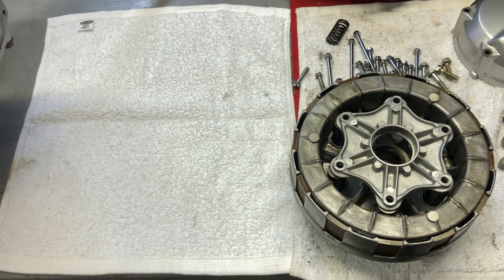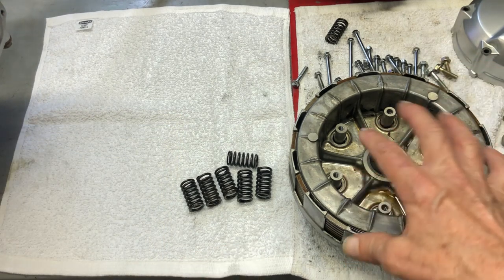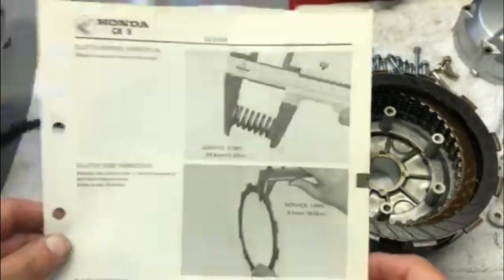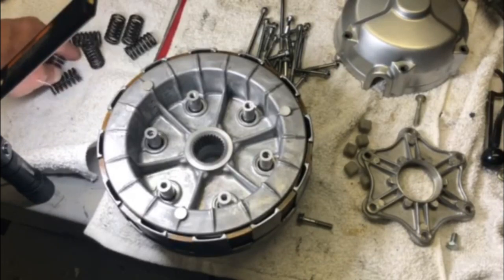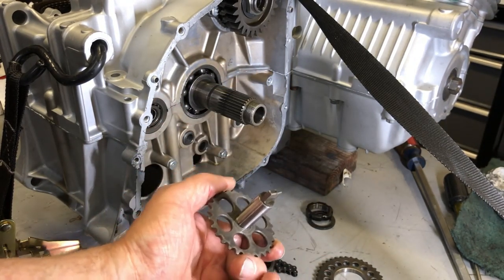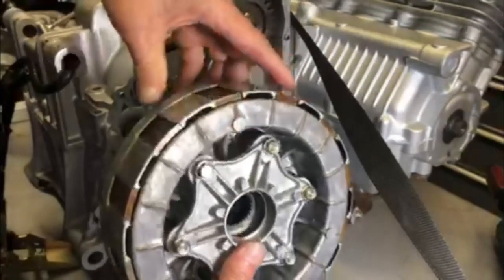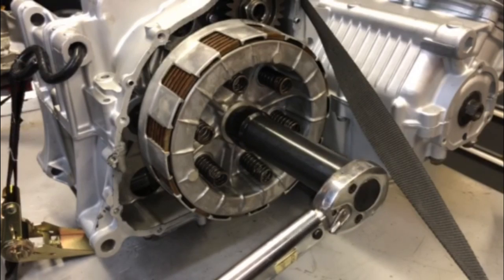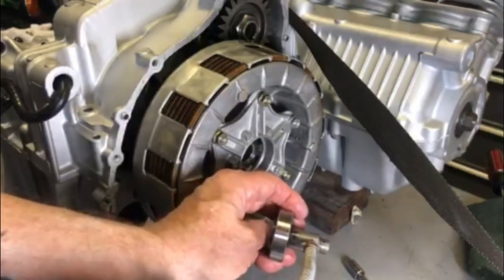Honda CBX Full Restoration & Engine Rebuild Video Series - Part 21 Re-assembly Part 8 Clutch Install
This video focuses on the Honda CBX 1000 Clutch Assembly and Installation. It shows how to check your clutch discs and plates for service specs & tolerances, and how to assemble and install the clutch assembly to the engine. It also covers the installation of the oil filter assembly.